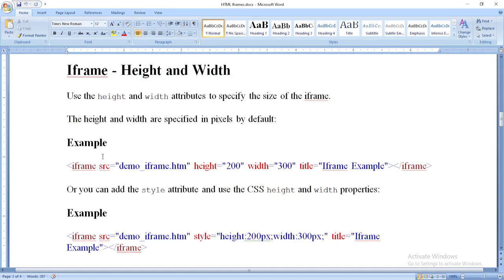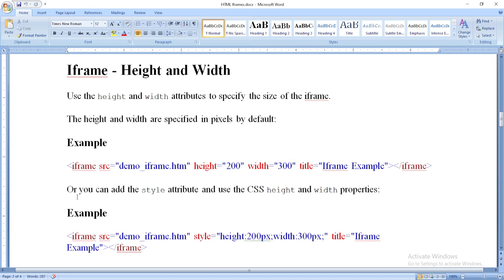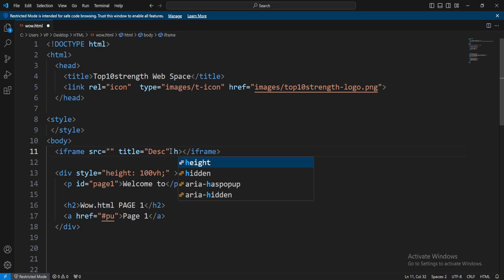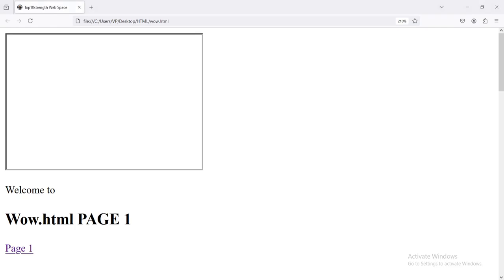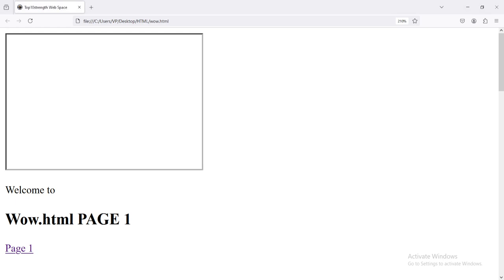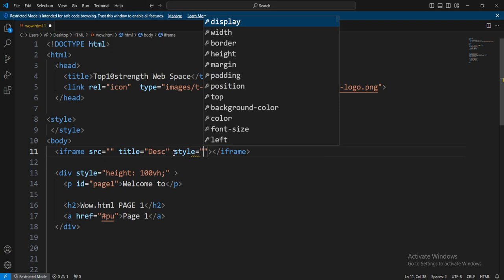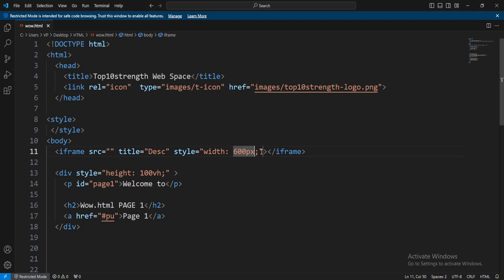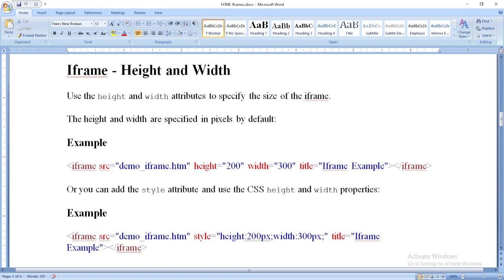HTML Tutorial for Beginners 128 HTML Basics Crash Course HTML Iframe Height and Width